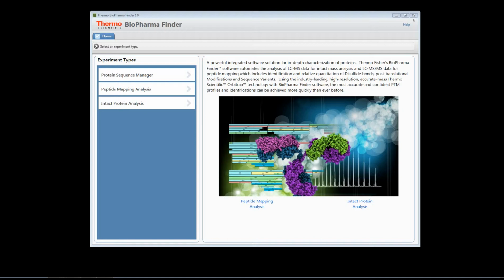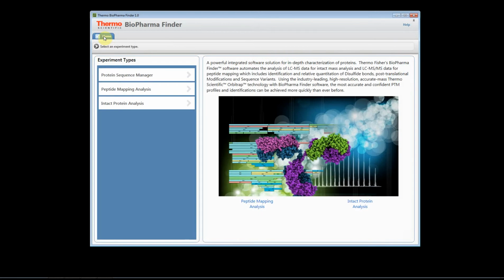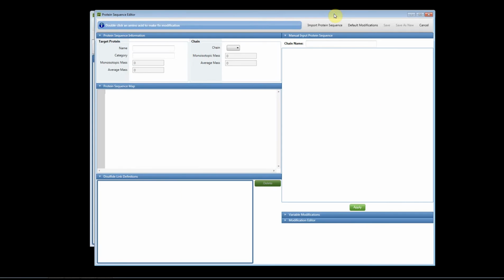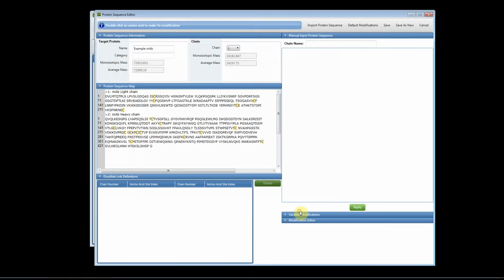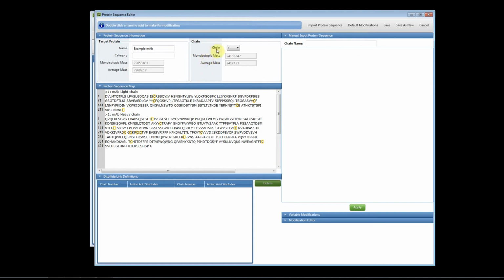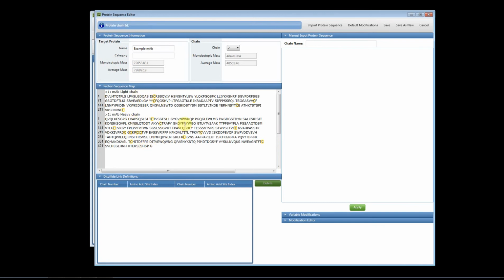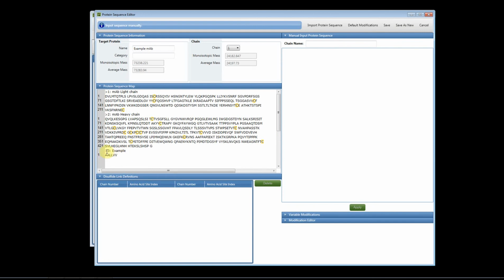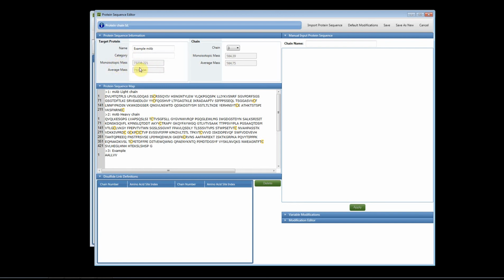BioPharma Finder- Protein Sequence Manager- Adding a protein sequence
This video demonstrates how to add a new protein sequence to the BioPharma Finder 1.0 software using the protein sequence manager editor.